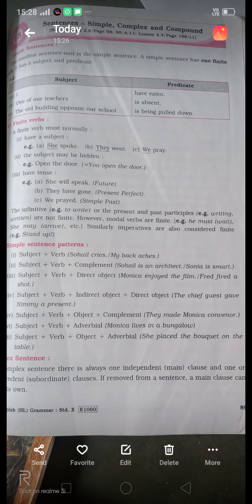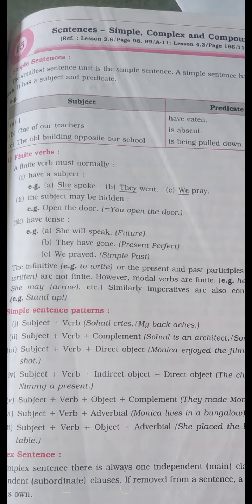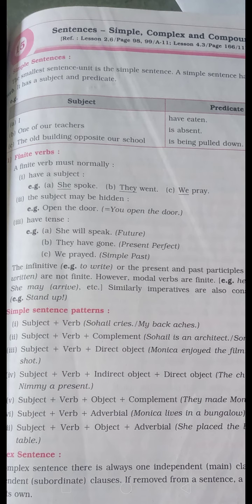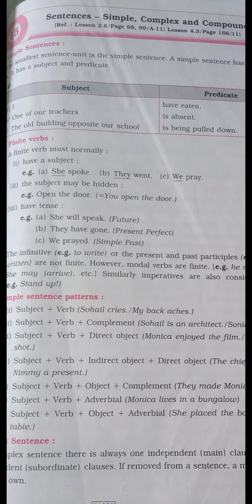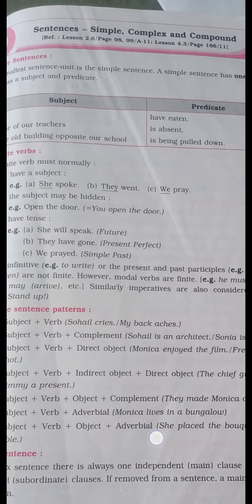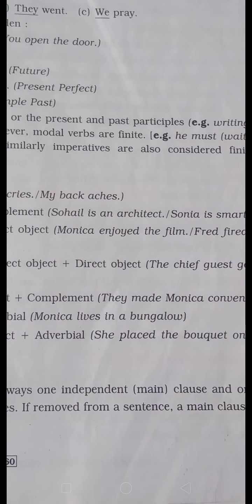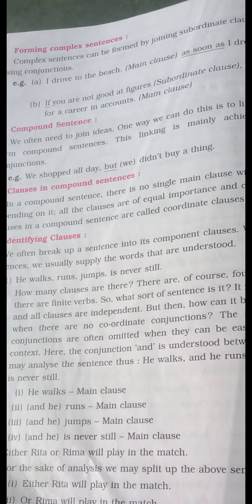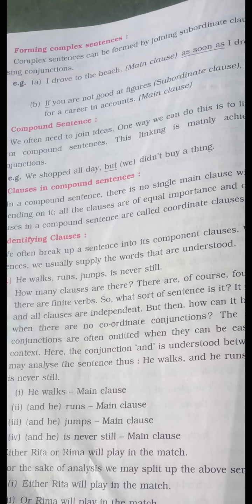English grammar part_1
Sentences_Simple, Complex and Compound